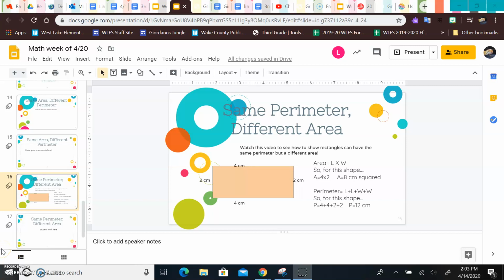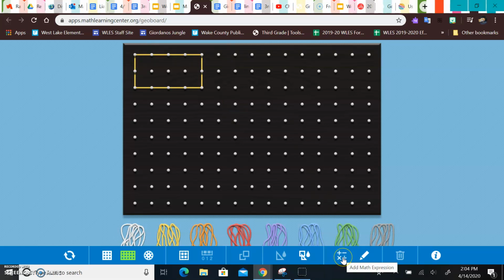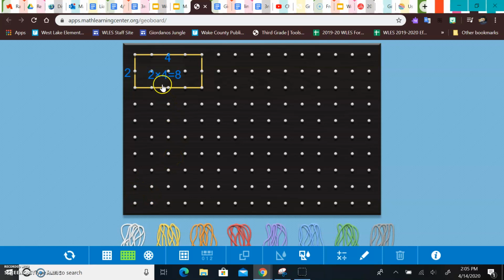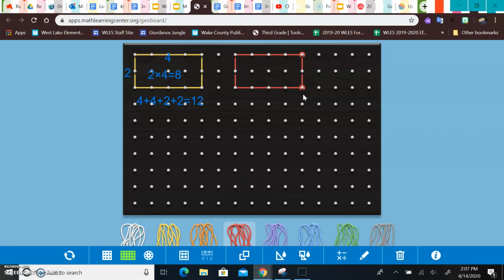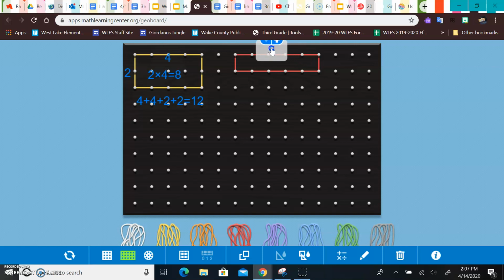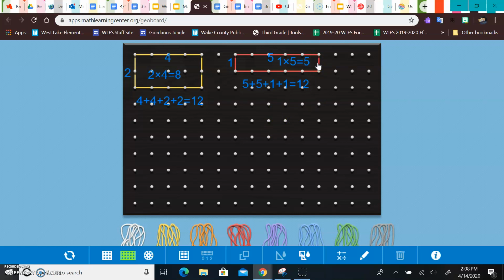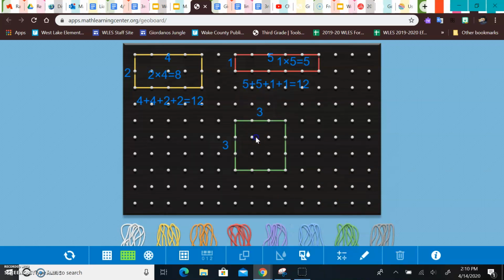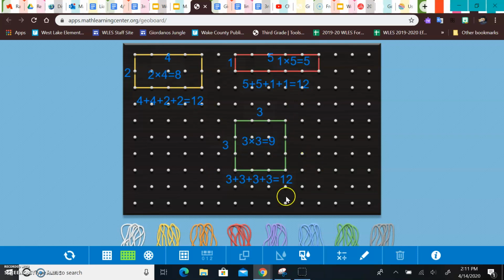same perimeter different area